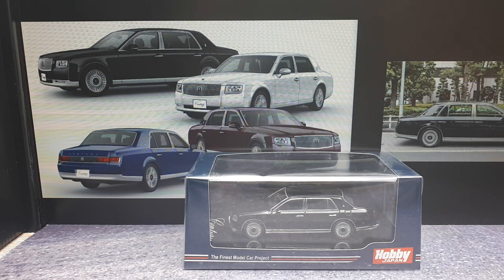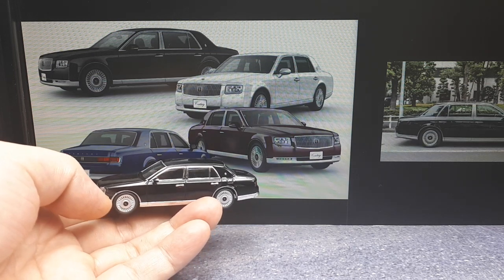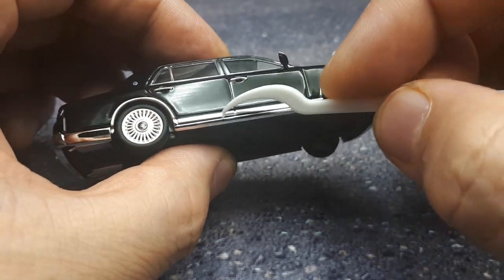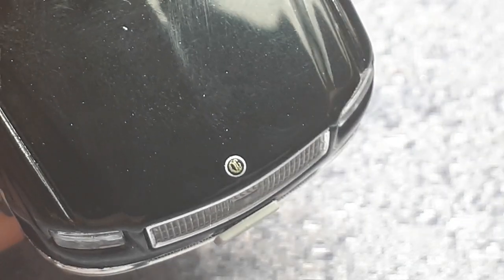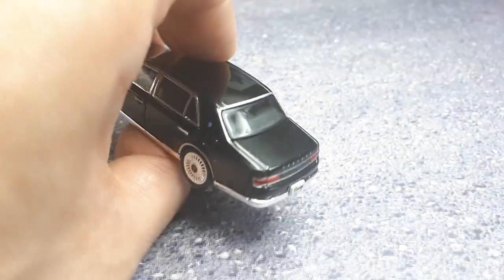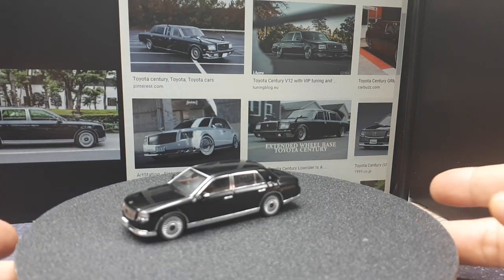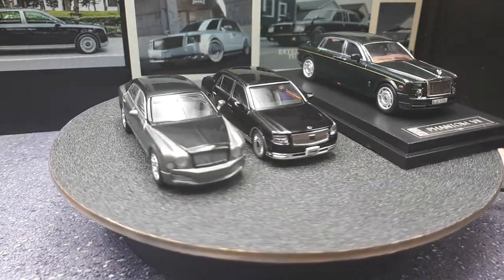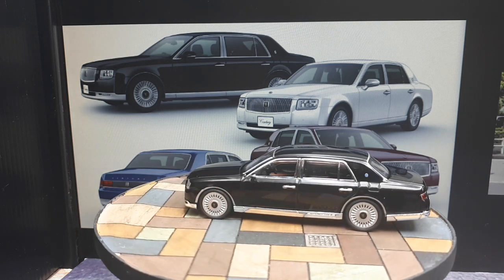1/64 Toyota Century UWG60 by Hobby Japan , diecast car model review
Very happy with this one even if it's not perfect.